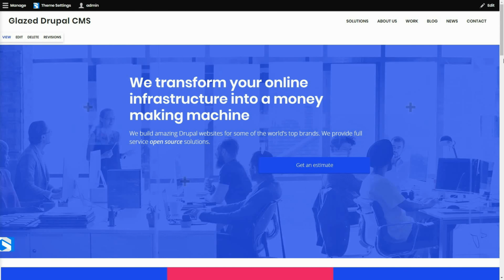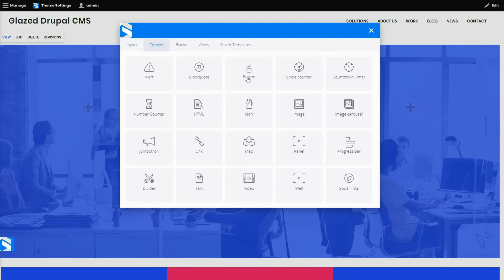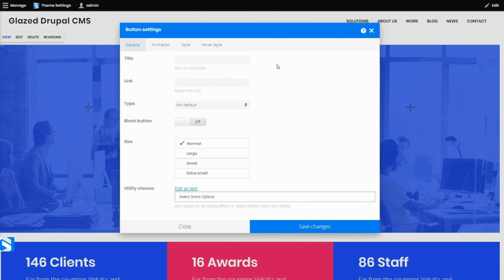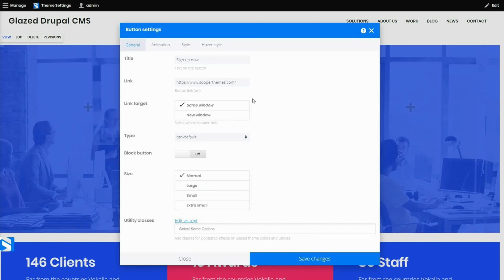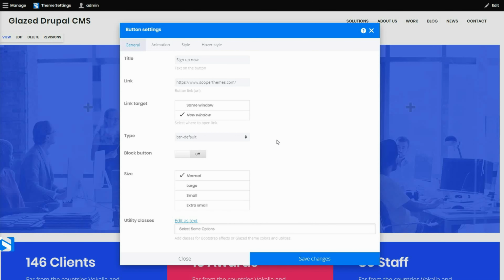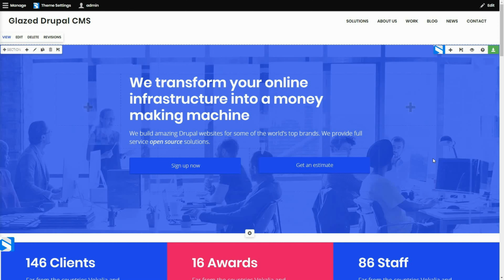Button Element Glazed Builder Drupal Tutorial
Add a Blockquote for citations and to highlight and emphasize information using quotation marks and styling!

* Click on the + icon

* Go to the Content tab

* Select the Blockquote element

* Fill in the quote in the body of the Text

* Optionally, fill in the source of your quote in the Cite field

* Switch on the Reverse setting if you would like the quote to be aligned to the right

* Once you’ve selected your preferred settings, you can click on Save Changes and you're done!